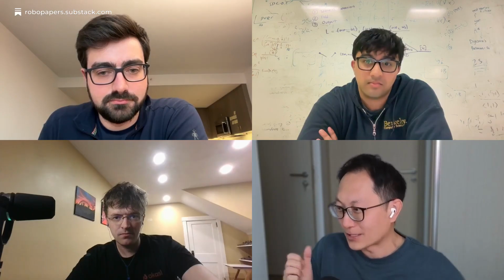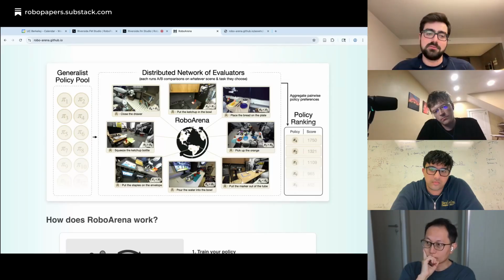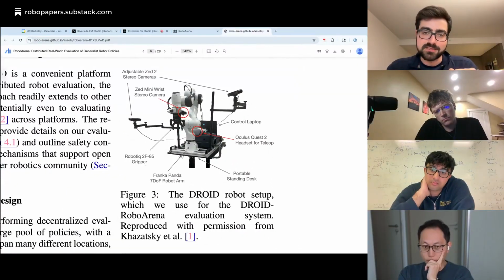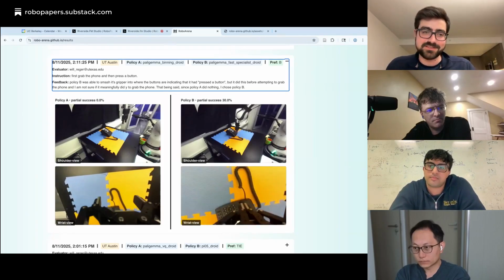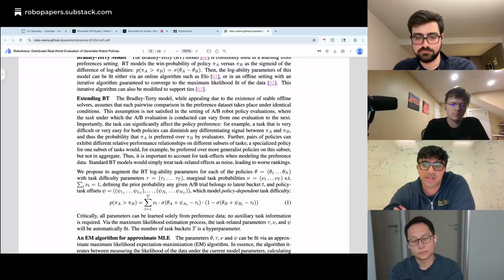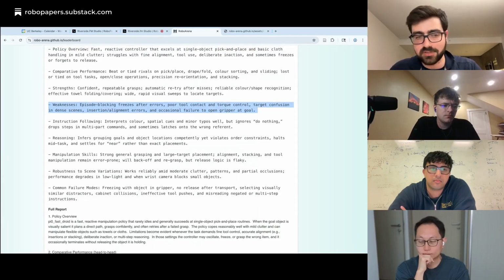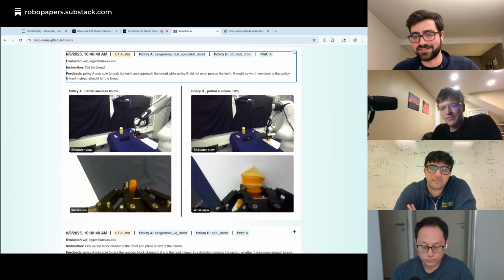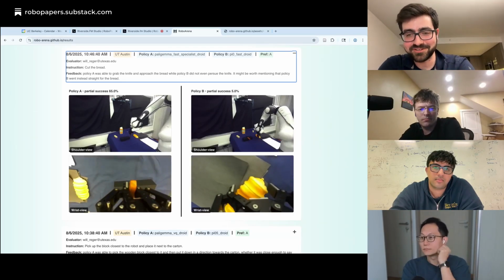Ep#34: RoboArena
With Pranav Atreya and Karl Pertsch